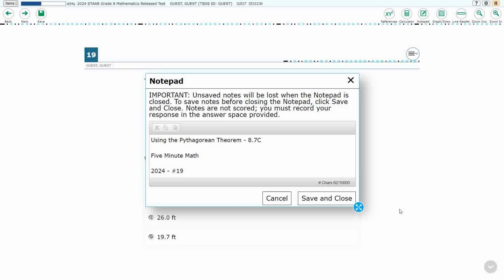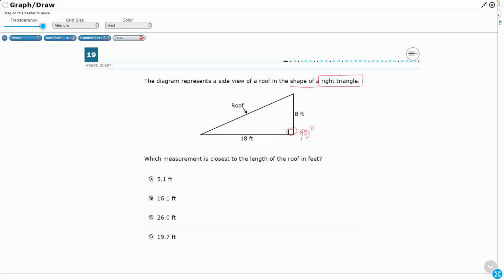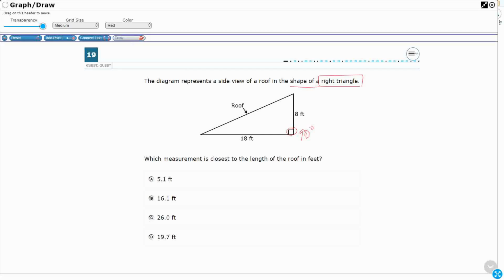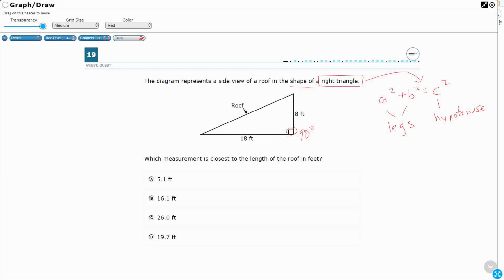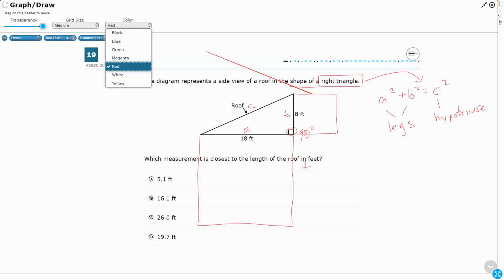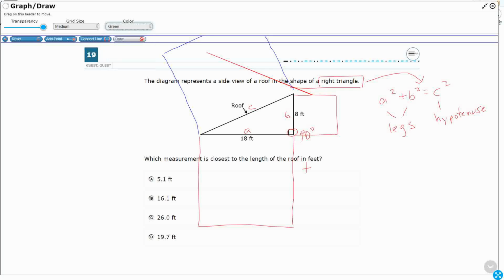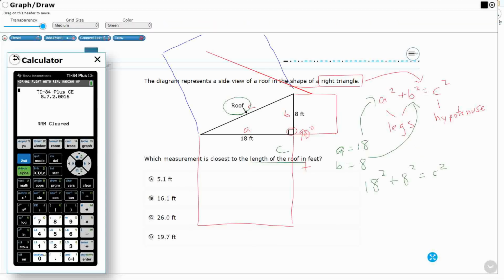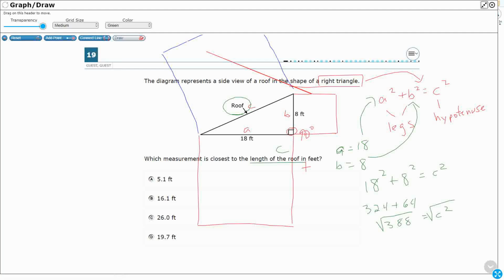8th Grade STAAR Practice Using the Pythagorean Theorem (8.7C - #15)